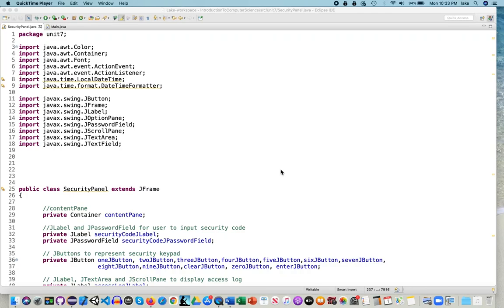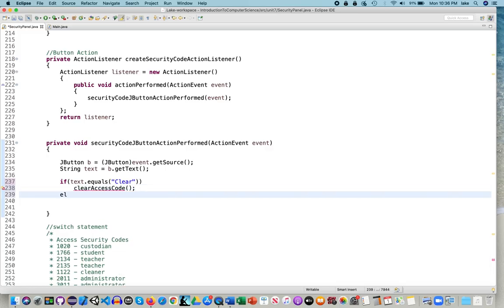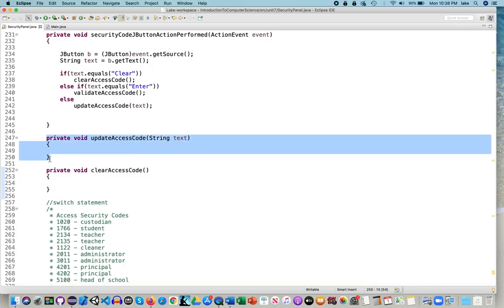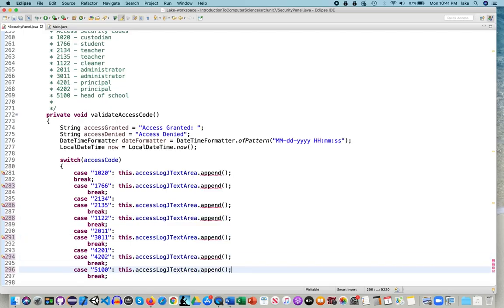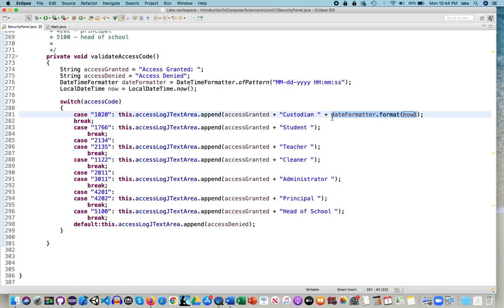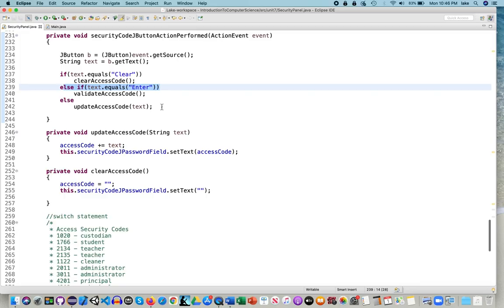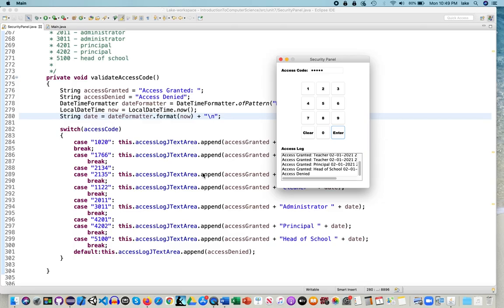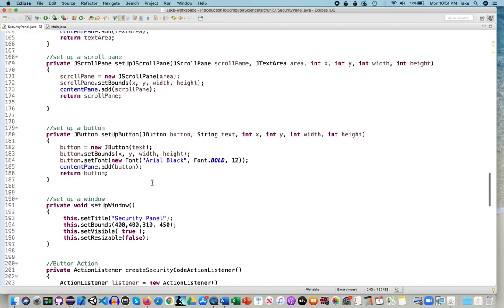ICS Unit 7.1 (B) Security Panel Part B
Unit 7.1 (B) - Security Panel Part B